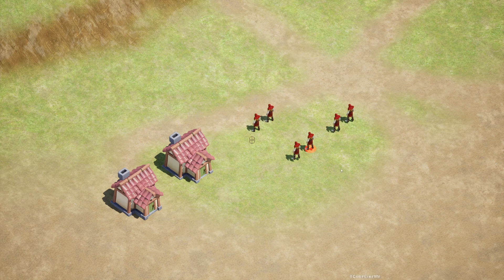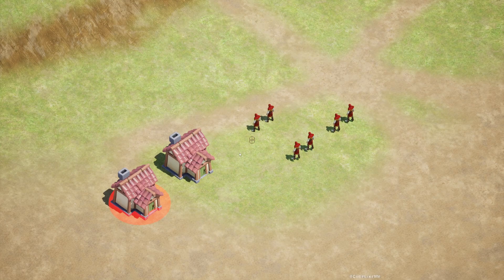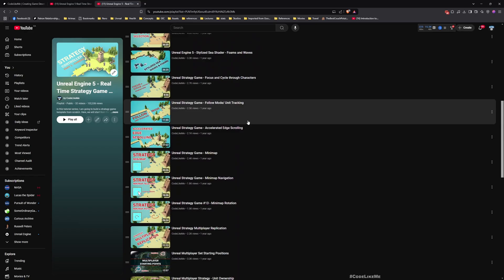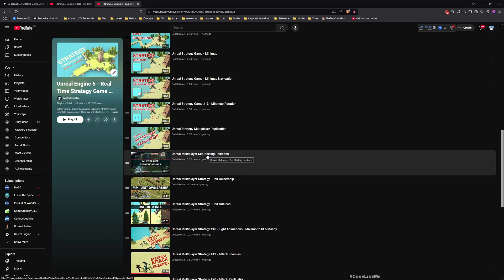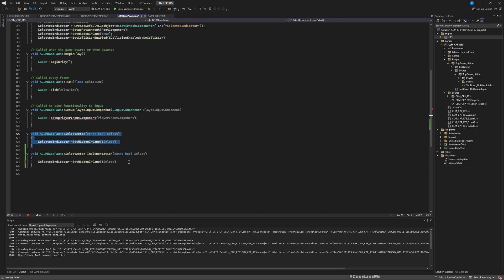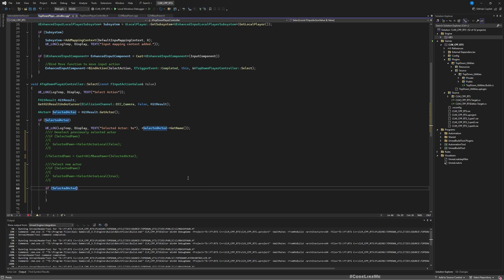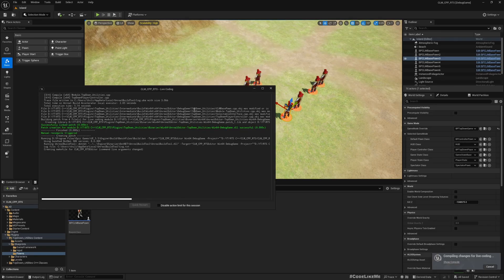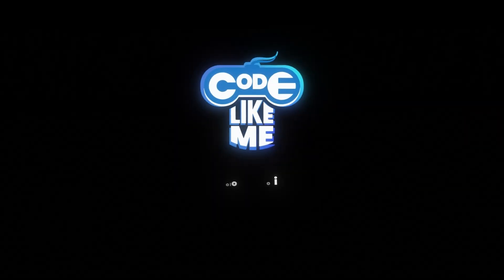Unreal Engine 5 Real Time Strategy Game with C++ - Part 6 - Selectable Interface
This is the 6th  part of the tutorial series, where we are going to implement a Real Time Strategy game using Unreal Engine and C++. Here we will reference games like Age of Empires or Total was style games that has combat elements with large groups of units that composed of a large number of characters. We will be implementing everything from scratch and I will guide you through the journey of development through each step all the way.
In this episode, we are going to create a C++ interface called SelectableInterface to handle selection of actors within the game. The reason to use an interface for this is, in the game there may be buildings, characters, vehicles and many more that is not derived from the same base class. Therefore, having a common interface that is implemented by all the actors that needs to be selected by player will make things more convenient. We will make the SelectActor interface function that can be implemented in both C++ and Blueprints.